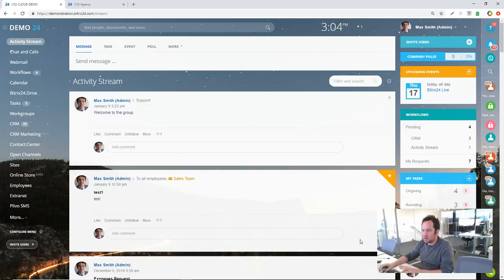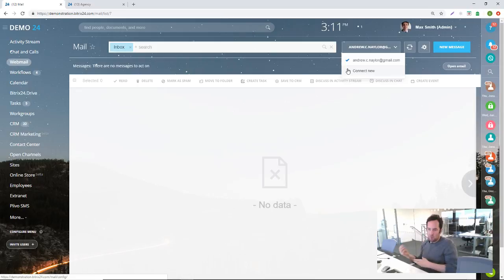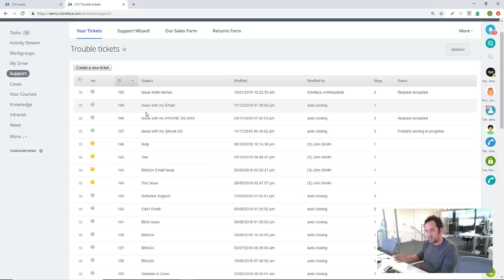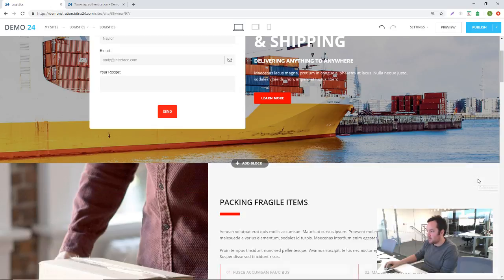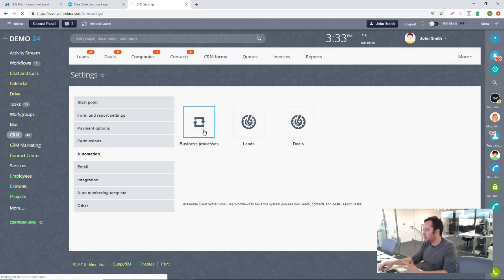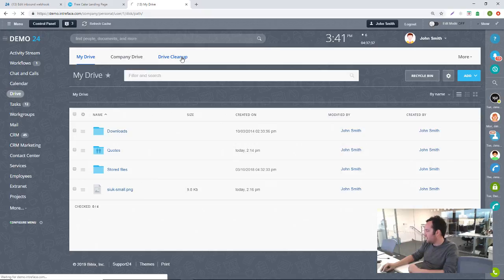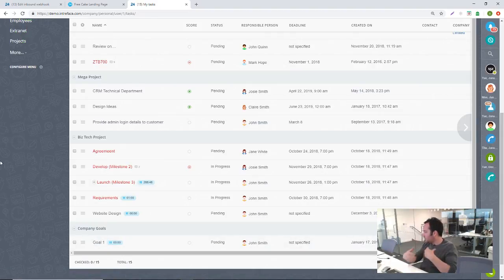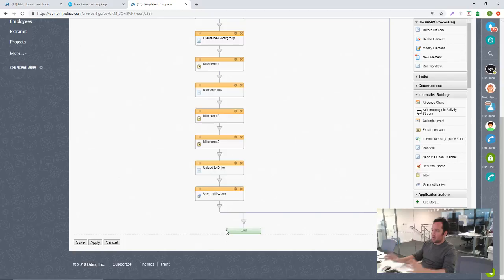Bitrix24 Q&A Session Live Stream